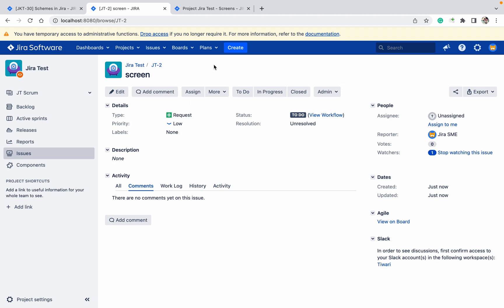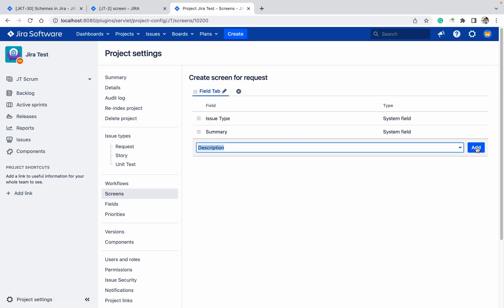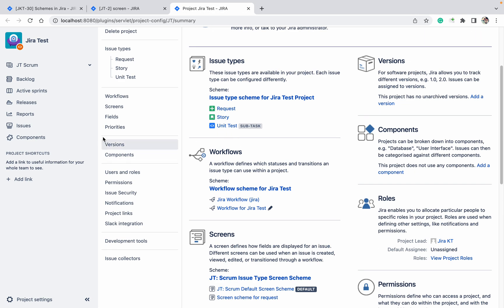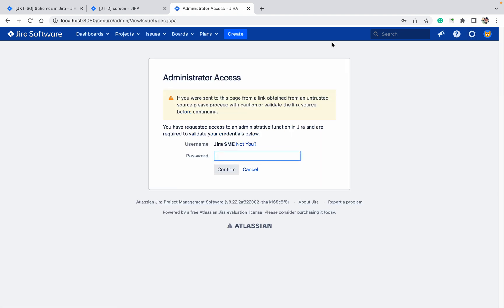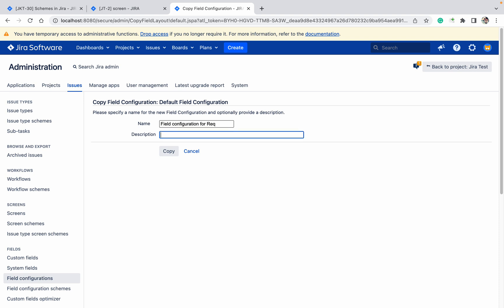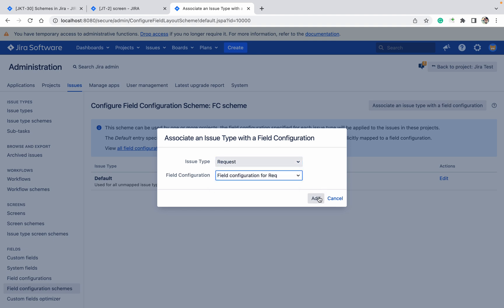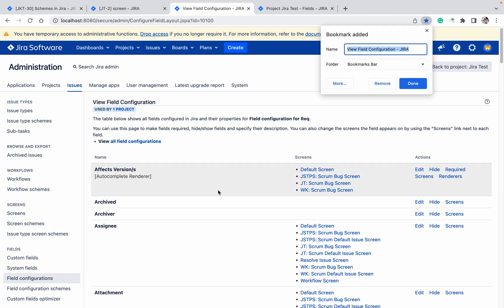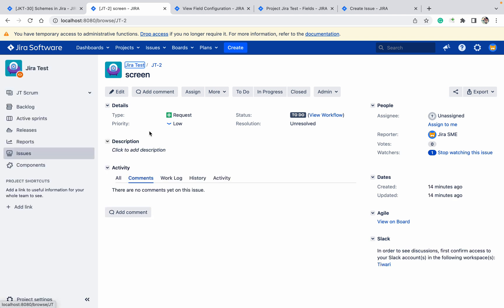How to create field configuration and field configuration scheme?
A field configuration lets you define the behavior of all issue fields, including custom fields, that are available in your Jira applications. For each field, a field configuration lets you set: The description that appears under the field when an issue is edited. Whether the field is hidden or visible.